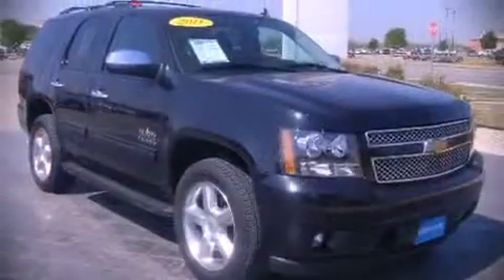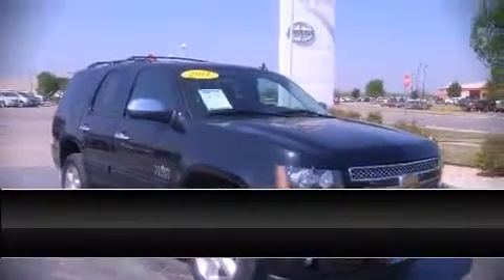2011 Chevrolet Tahoe in Abilene, TX 79606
Climb inside the 2011 Chevrolet Tahoe. With fewer than 35,000 miles on the odometer, this 4 door sport utility vehicle prioritizes comfort, safety and convenience. It features an automatic transmission, rear-wheel drive, and a powerful 8 cylinder engine. All of the premium features expected of a Chevrolet are offered, including: a power seat, front dual-zone air conditioning, tilt steering wheel, cruise control, a roof rack, rear wipers, and remote keyless entry. Back seat passengers will appreciate the rear audio controls, allowing them to make easy adjustments to the stereo system. Take assurance in side curtain airbags, providing head protection in the event of a severe collision. Our knowledgeable sales staff is available to answer any questions that you might have. They'll work with you to find the right vehicle at a price you can afford. We are here to help you.